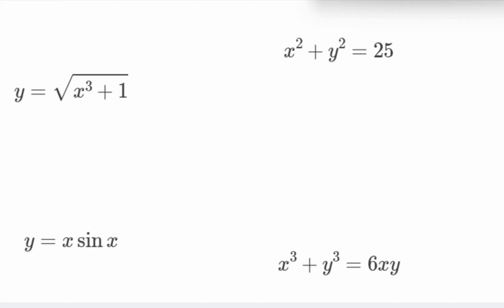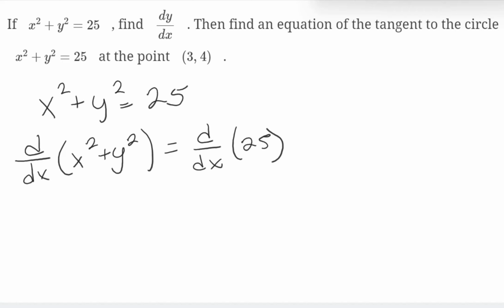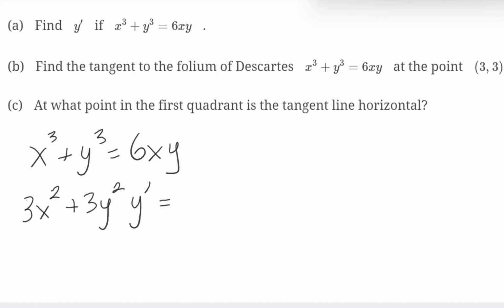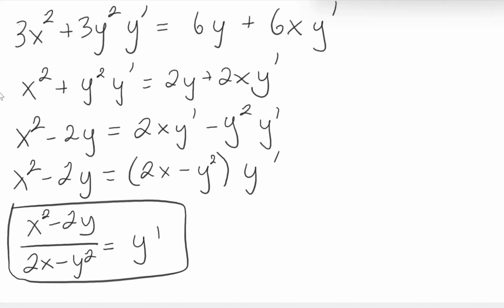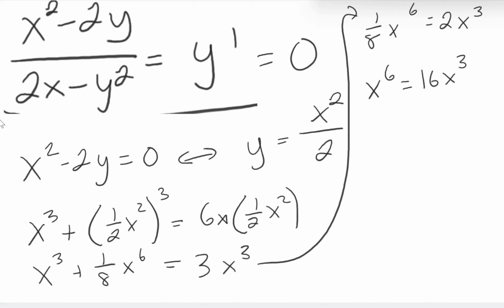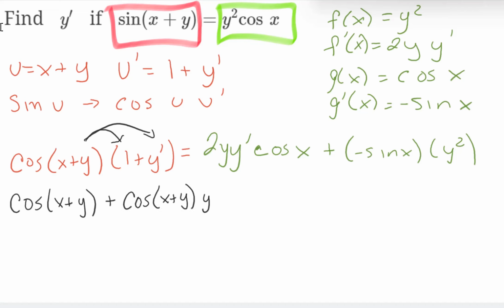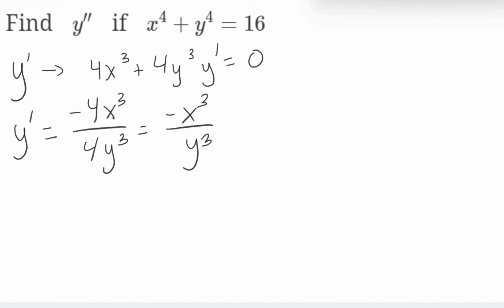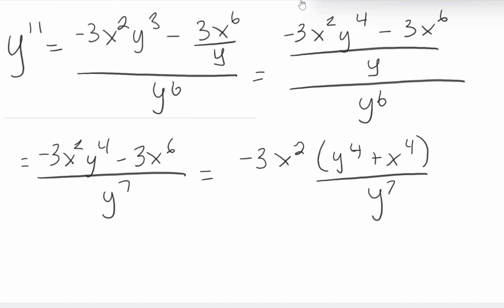Calc 1 Section 3-5 10-13-2022